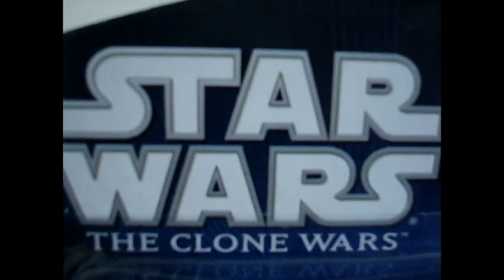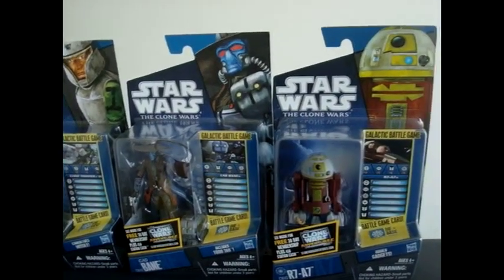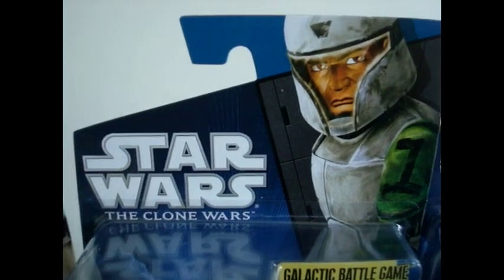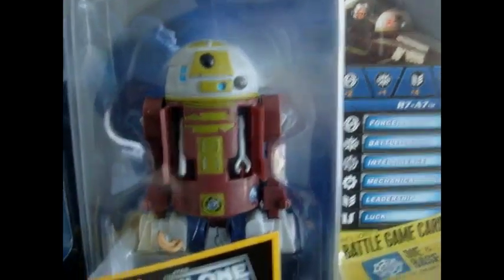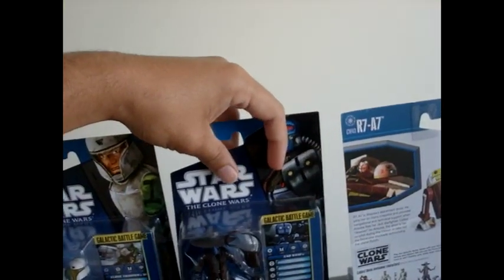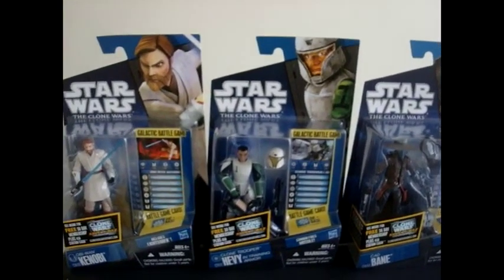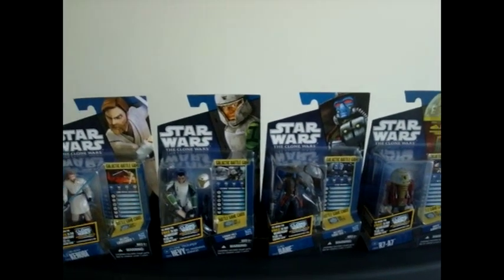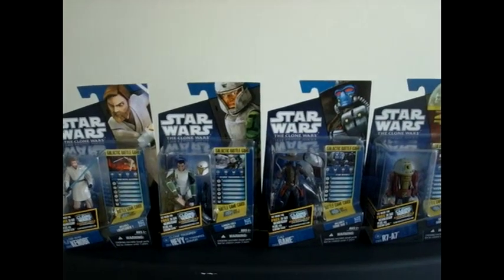Star Wars the Clone Wars 2011 (Wave 1) action figure Haul!!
Star Wars TCW 2011 (wave 1) Great line of figures, I'm happy I have them! I highly recommend this wave. prices: $7.88 (Wal-Mart) $7.99 (Target) & $8.49 (K-Mart) So start shopping NOW!